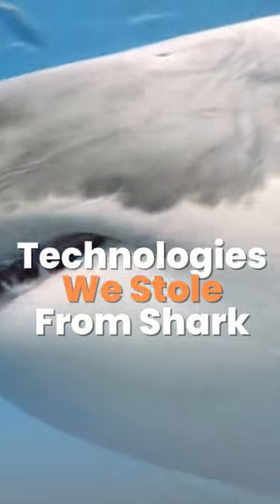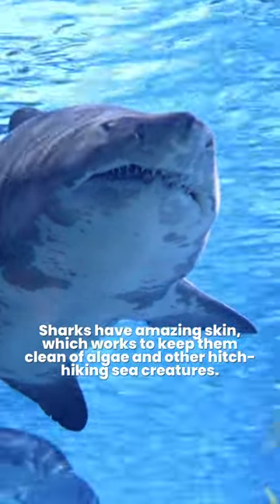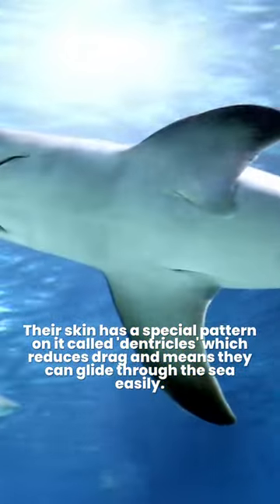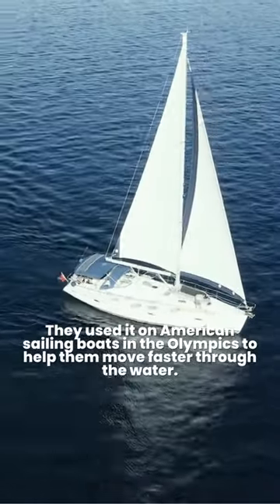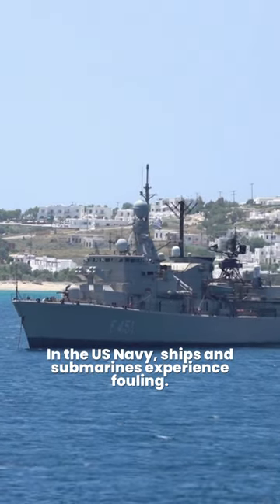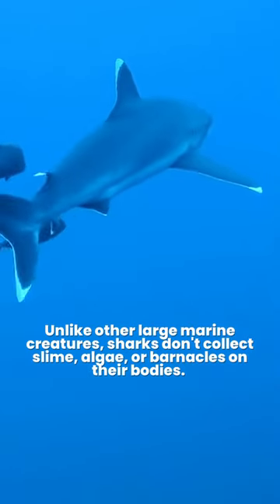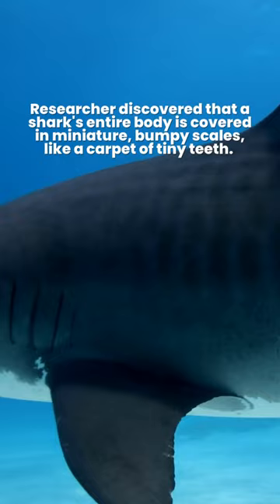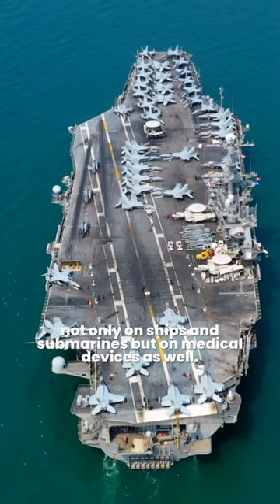Technologies We Stole From Shark | Animals that have Inspired Modern Technology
Sharks have amazing skin, which works to keep them clean of algae and other hitch-hiking sea creatures.

Their skin has a special pattern on it called 'dentricles' which reduces drag and means they can glide through the sea easily.

Recommended Product